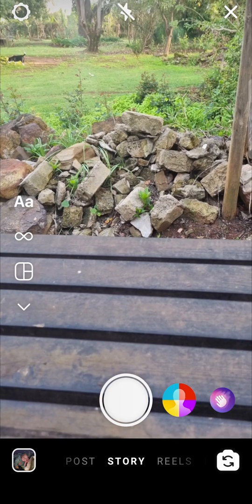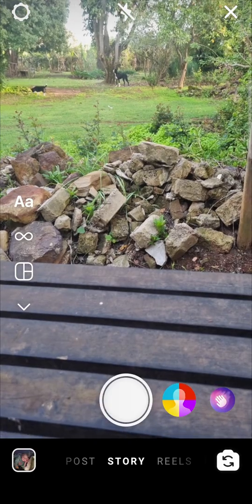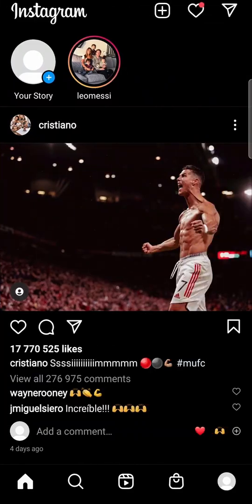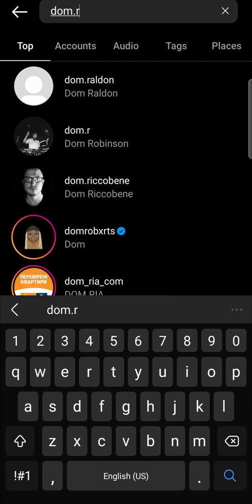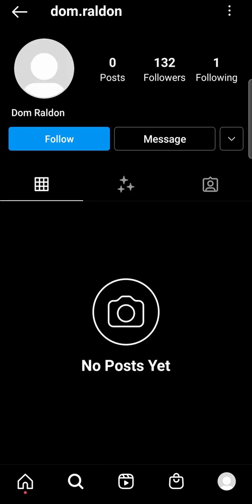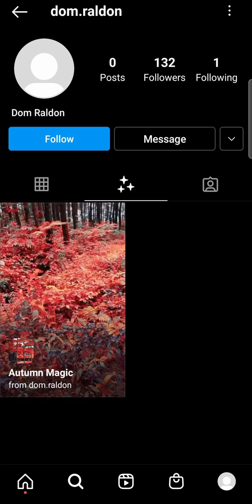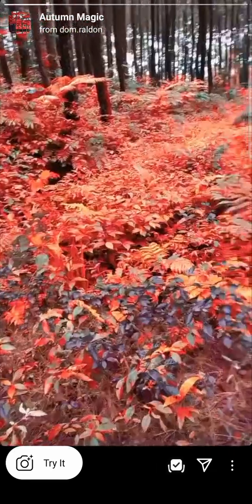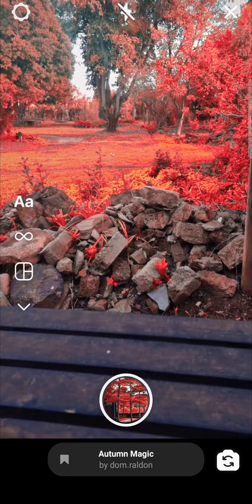How to get the Fall Filter on Instagram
Learn How to get the Fall Filter on Instagram